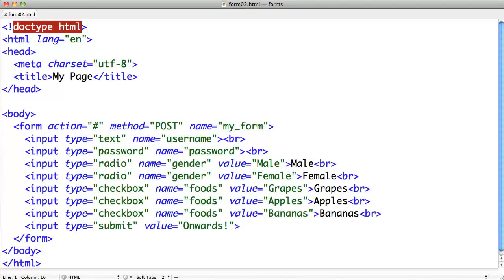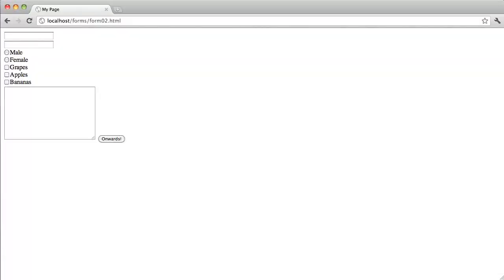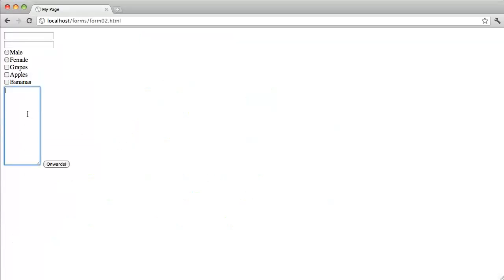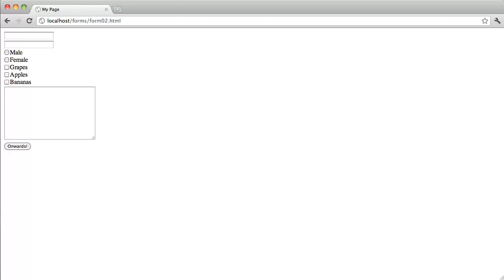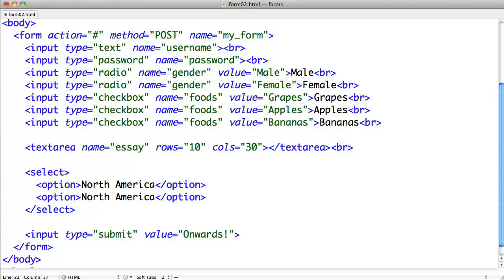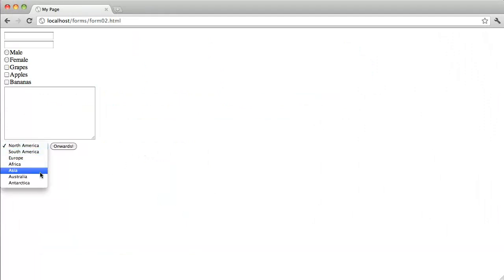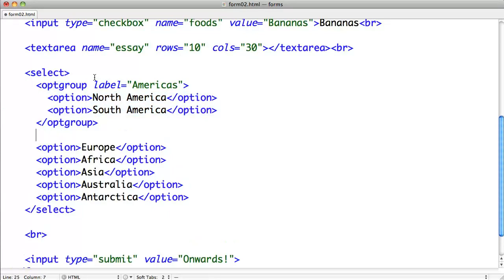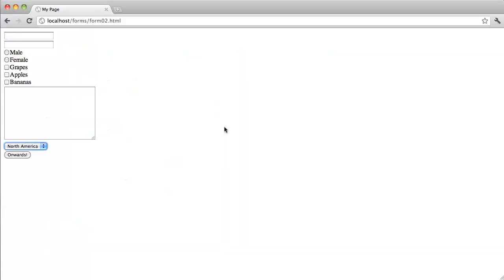23 Text Areas and Selects HTML Treehouse